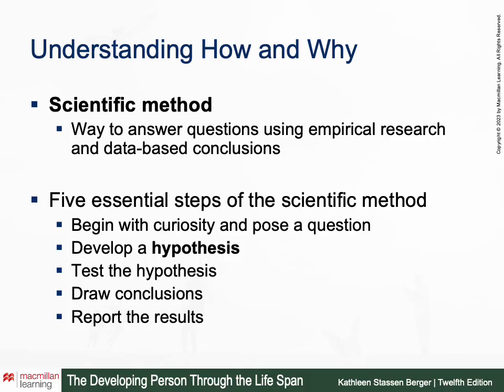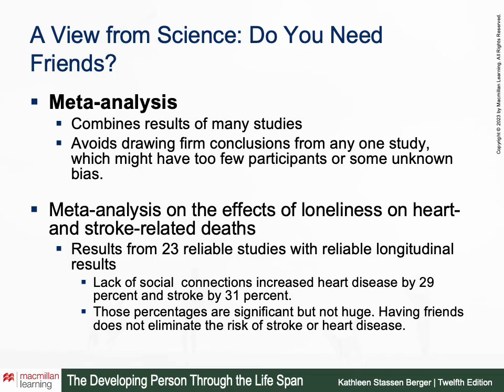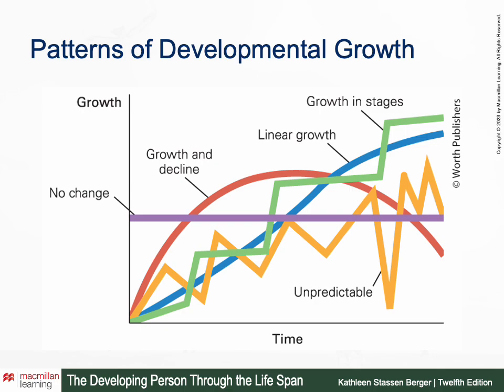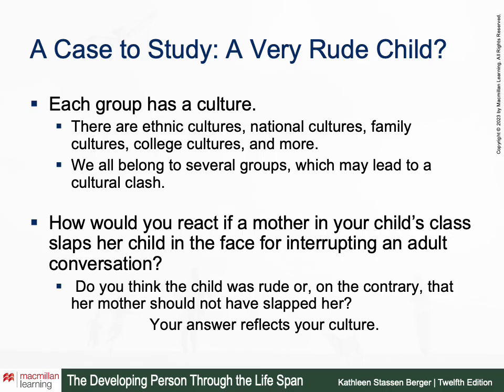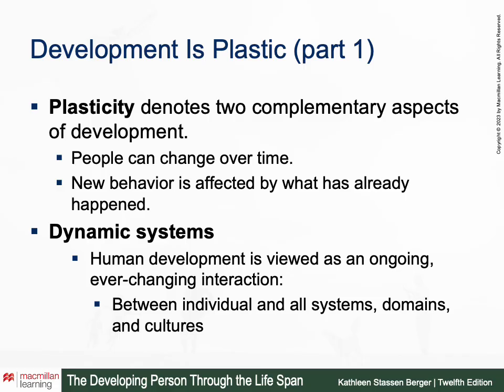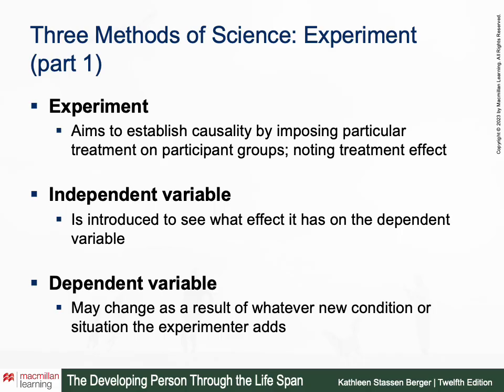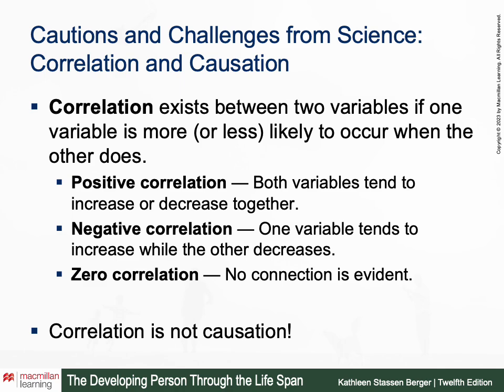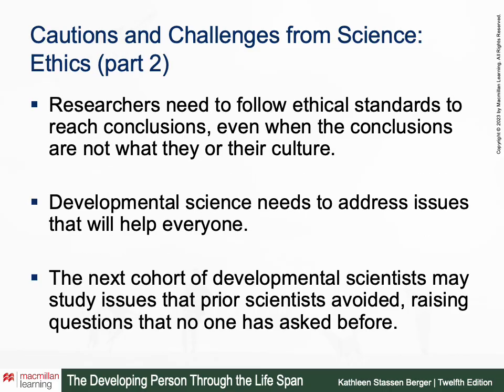Chapter 1 Lecture FA26 HGD